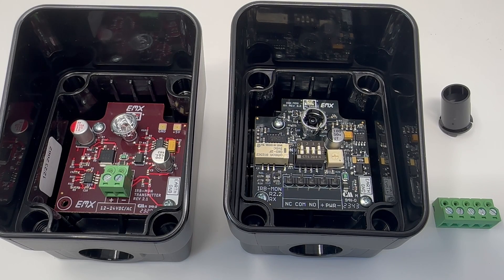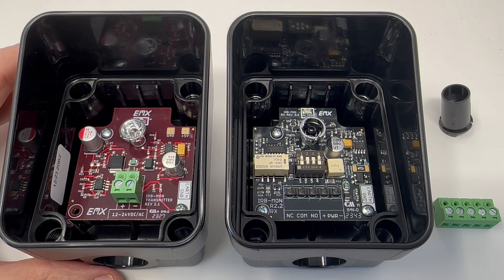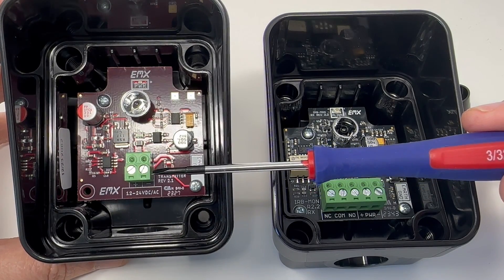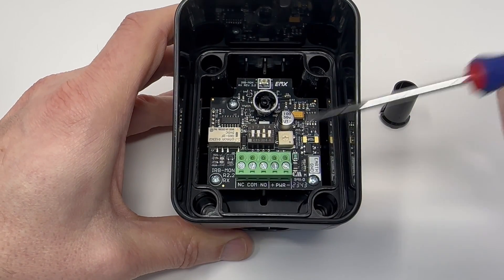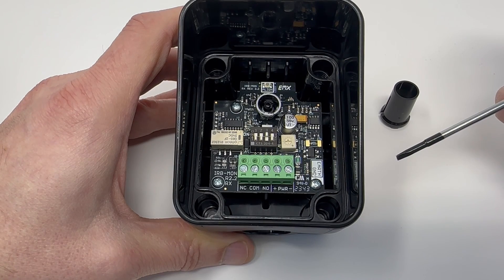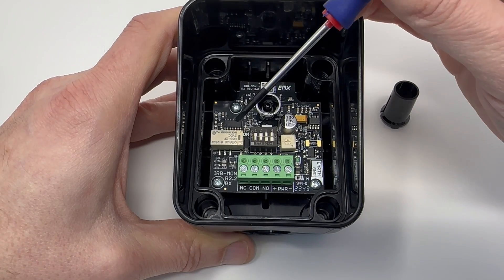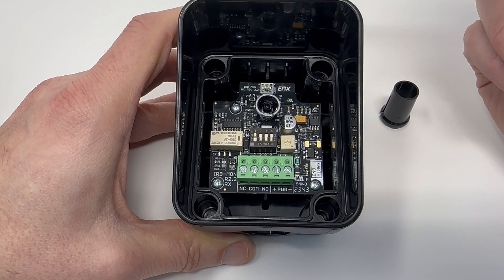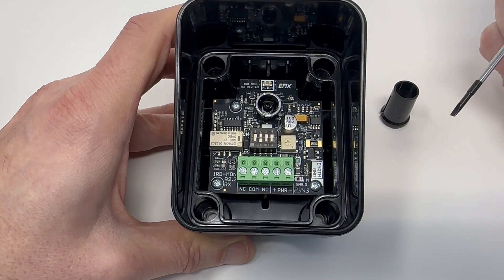NEW! EMX Industries IRB-MON2 Thru-Beam Photoeye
The IRB-MON2 is a monitored, weather-proof, thru beam infrared photoeye solution providing entrapment protection for doors, gates and barriers. The IRB-MON2 Safety Photo Beam is UL325 compliant and housed in an IP65 rated enclosure suitable for indoor and outdoor use.

This universal UL325 thru beam photoeye can be used with a wide variety of monitored operators. Additionally, the IRB-MON2 photoeye is compatible with most non-monitored legacy products. Its robust construction minimizes fogging and false triggering to provide easy alignment.